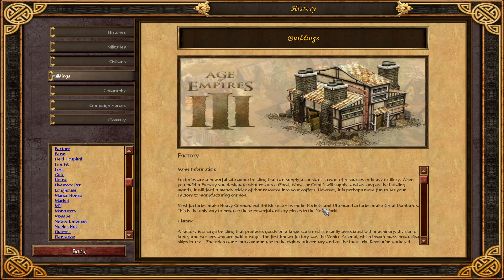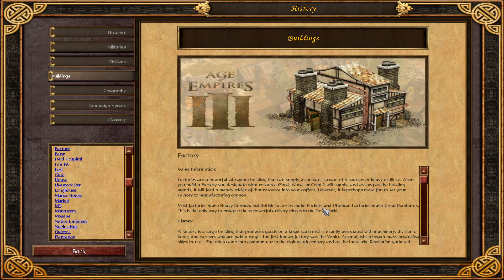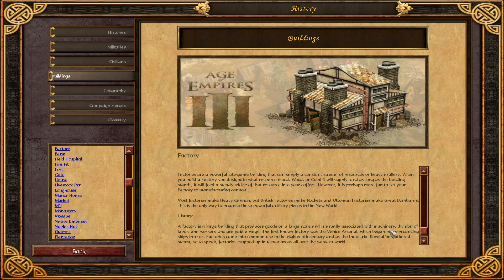AOE 3 History E307 Factory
Today we examine the Factory. Today we examine the Factory. Why not check out other content on the channel while your at it? Have a fantastic day!